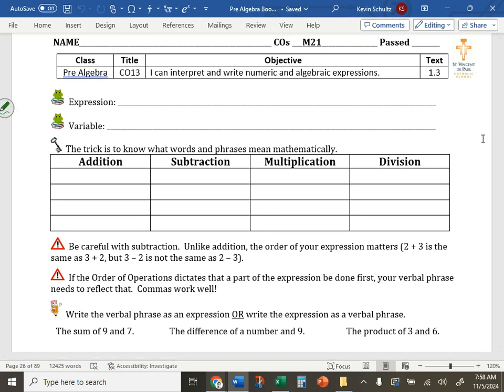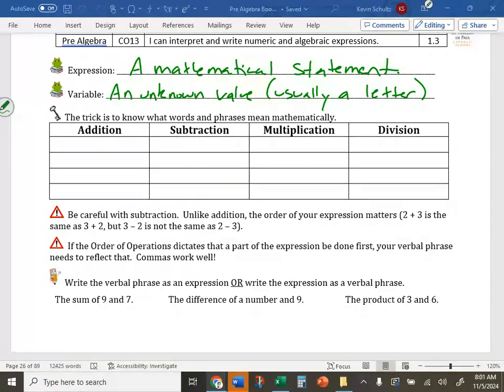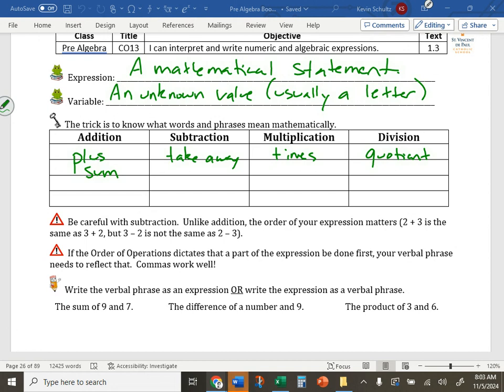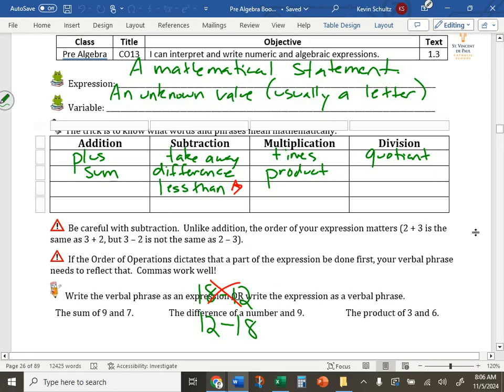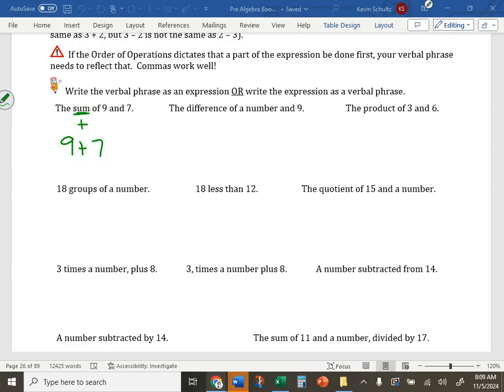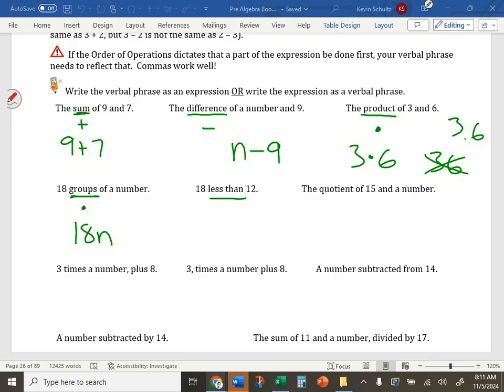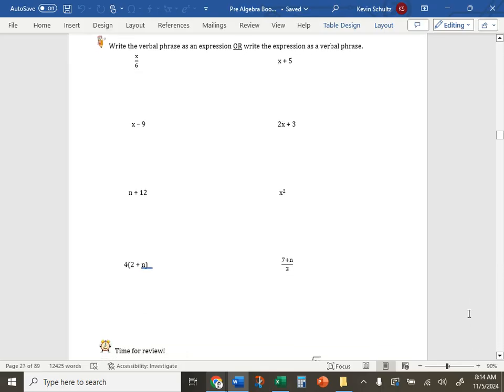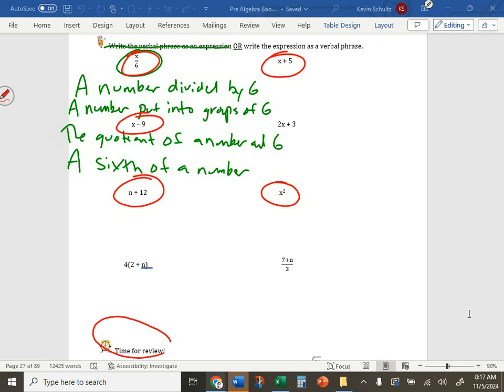Pre Algebra 11/5/24 CO13...Interpreting and Writing Algebraic Expressions